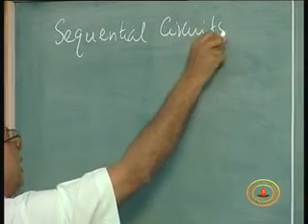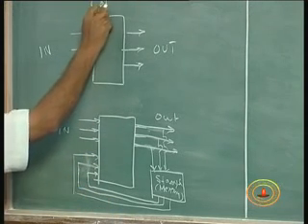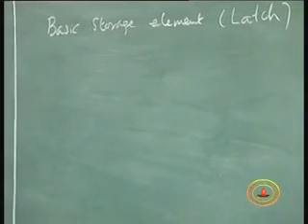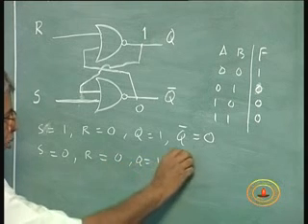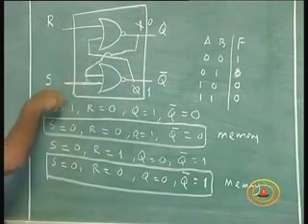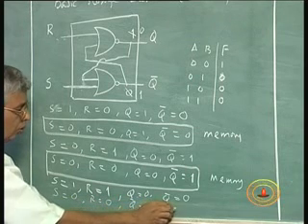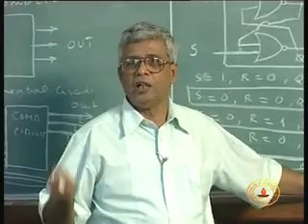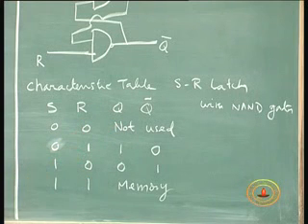lect 16 DIGITAL Electronics